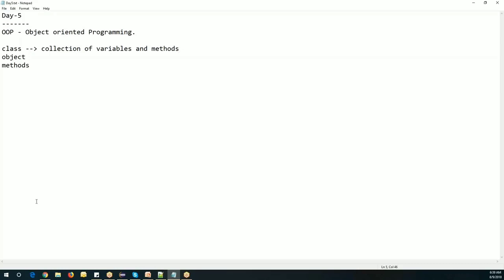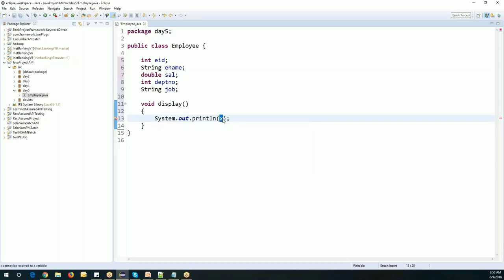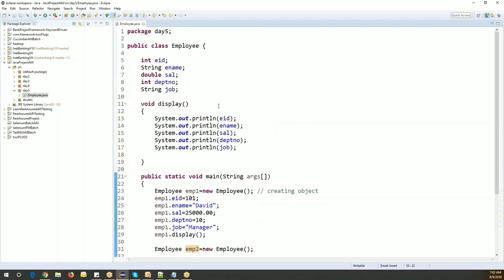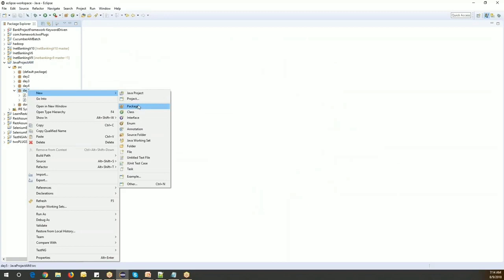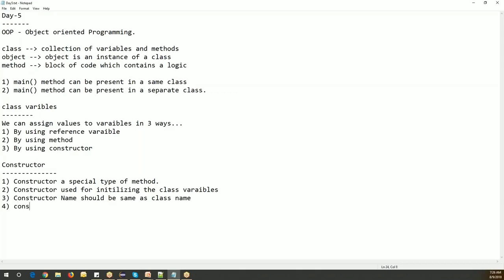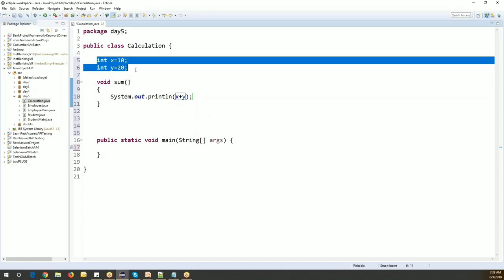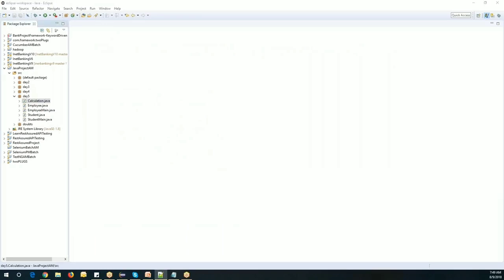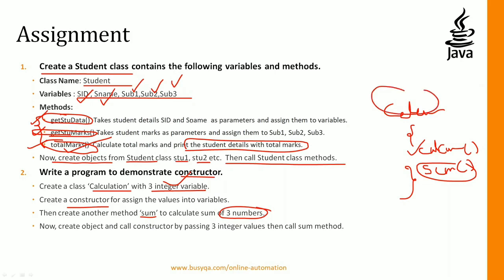Oops | Main method | Constructor in Java